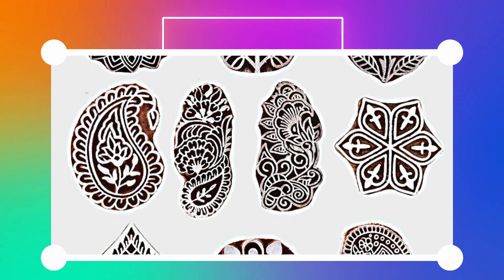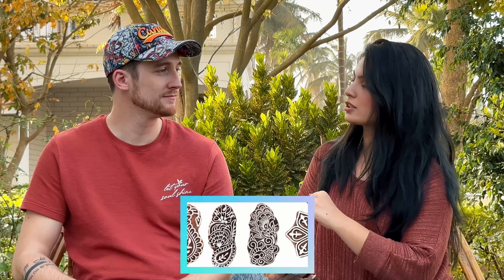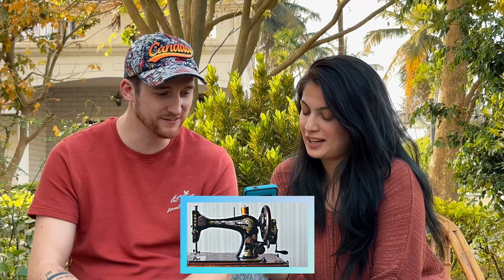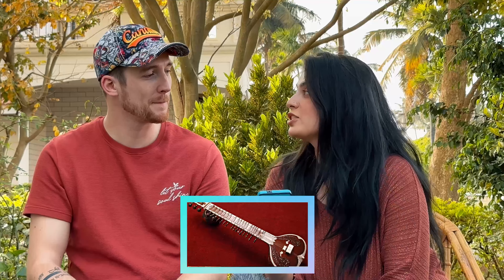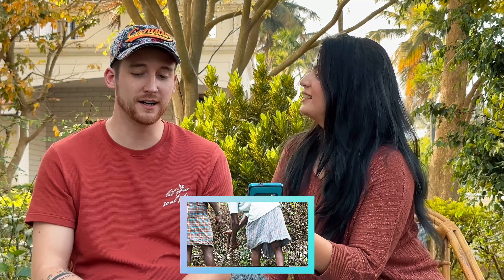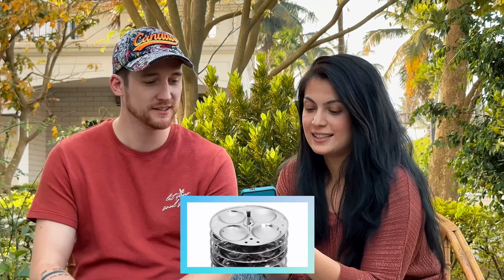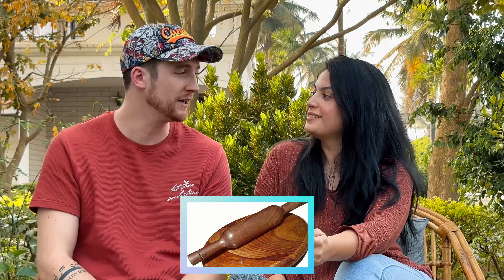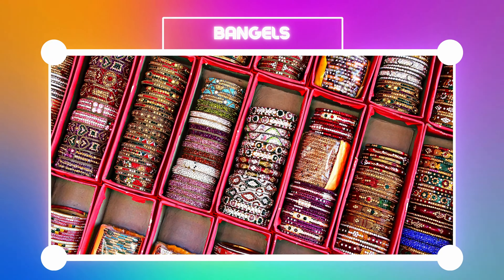Canadian Tries to Guess Indian Items | Jericho and Natasha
Foreigner Tries to Guess Indian Items | Jericho and Natasha

Two people who God has United from opposite ends of the earth.

We fell in Love and are on a amazing journey of purpose together!

Our heart for this channel is to share with You our walk of faith & the purpose we have found as individuals & as a couple through our relationship with Jesus.

Our story began as a long-distance couple.
12,536 kilometers | 7,789 miles apart.

Jericho + Natasha = Natico ❤️ 👭

NQSDCUVEEUXBNIEE